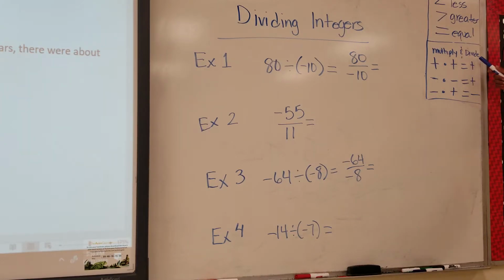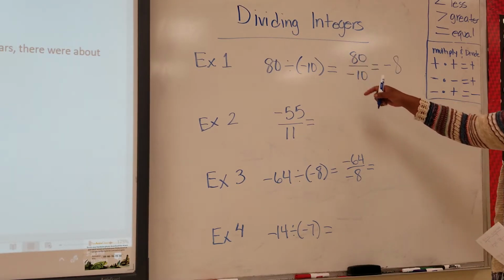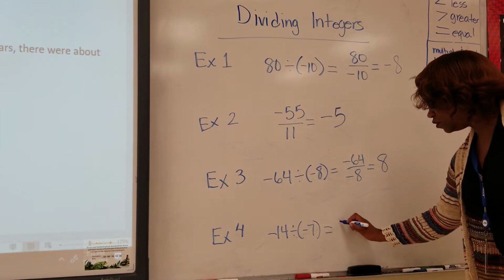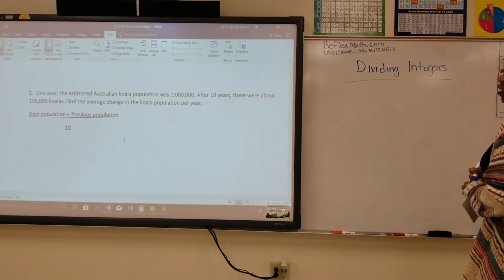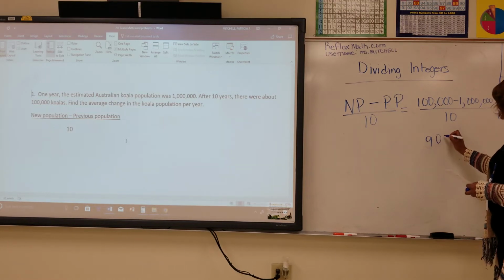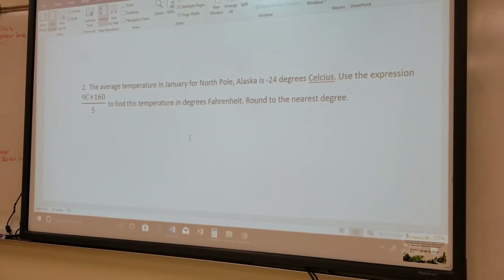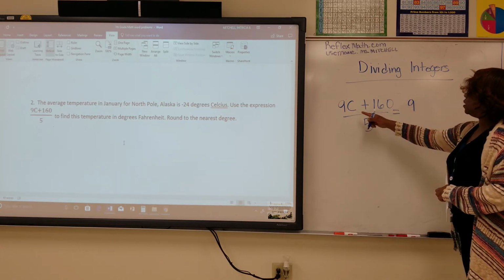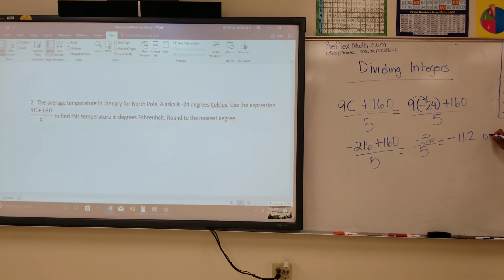7th grade math Dividing Integers